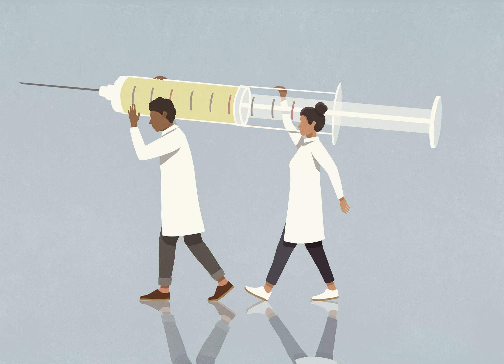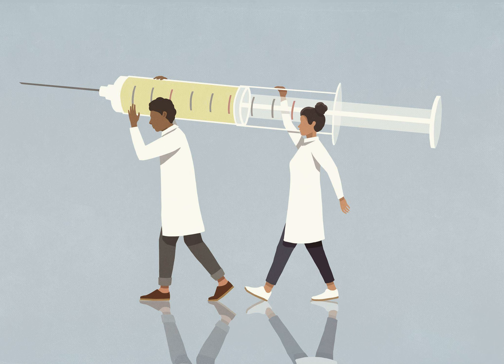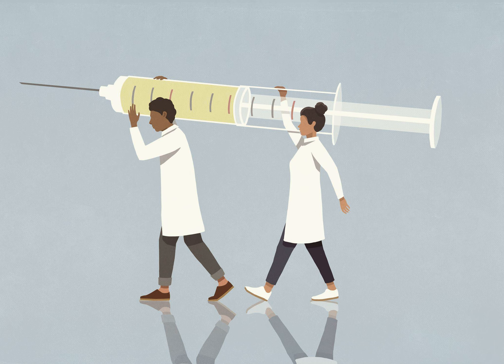How It Works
A greenhouse may be an unlikely place for COVID-19 vaccine development, but it’s where the scientific process starts. For all vaccines, scientists must find a way to produce an antigen—the molecule that stimulates an immune response. With Medicago’s vaccine, plants produce the antigen..
Robert Kozak, PhD, an assistant professor at the University of Toronto’s Department of Laboratory Medicine and Pathobiology, who is not involved in Medicago’s vaccine, tells Verywell that the plant used in the vaccine is very susceptible to different pathogens like bacteria and viruses. .
This is a good thing. Ward explains that the plant produces what are called “virus-like particles” (VLPs), which are non-infectious. This process starts when a little bit of DNA is inserted into the plant cell to produce proteins. .
“It's very similar to what AstraZeneca and the Johnson & Johnson vaccines do, except they do it in the human body,” Ward says. “They use adenovirus to deliver a little tiny piece of DNA into our muscle cells, and then our muscle cells produce the [SARS-COV-2] spike protein.”.
With the plant-based vaccine, once the DNA is injected into the plant cell, the spike proteins move to the surface where they form VLPs. They don't contain any genetic information, so they can't replicate and they’re non-infectious, Ward says..
“We purify those little virus-like particles (VLPs), and we inject it into your muscle with…something that helps to stimulate the immune response,” Ward adds. .
These VLPs are basically the “empty shell” of COVID-19, Kozak explains, which can present more antigens to your immune system. This differs from mRNA vaccines, for example, which only show your immune system the spike protein of the coronavirus. .
“But with this, you've got the spike protein, the envelope protein, and then something called the M protein—all the things that make up the shell,” Kozak says. “That's actually kind of helpful because it’s probably more likely to build a more robust immune response.”.